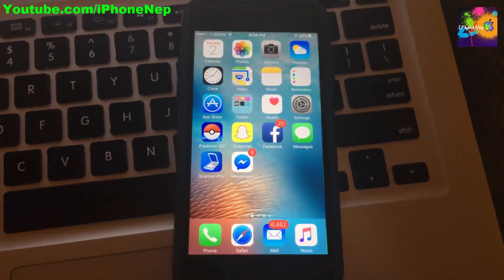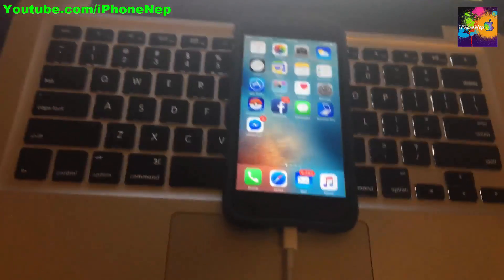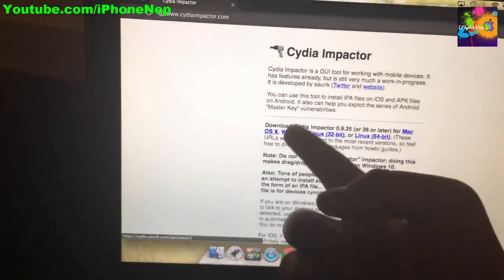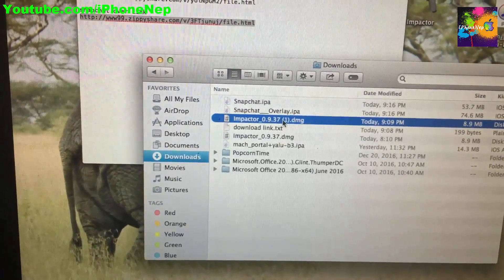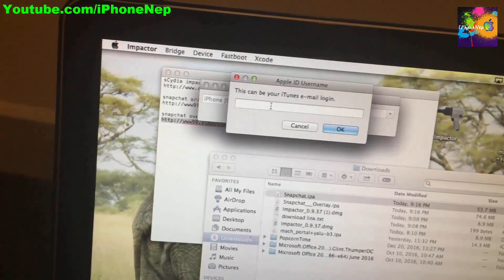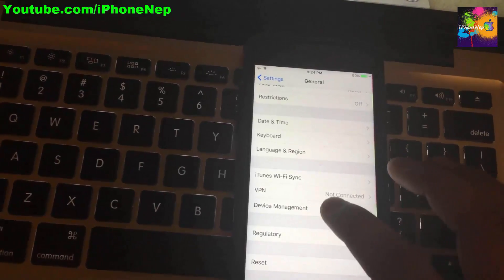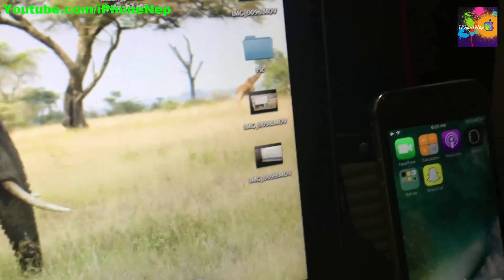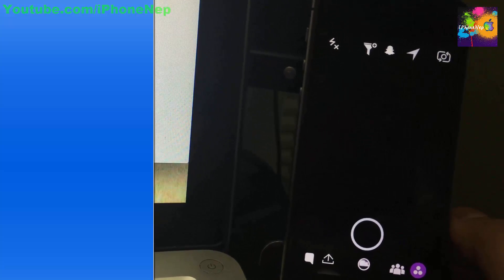How To Install Snapchat++ Hack On iOS 10/9 & Below For Phone, iPad, iPod- No Jailbreak Required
This is a old method so it might not work for you ... :( wait for new version hack.

On This Video I will show you How To install Snapchat ++ HACKS 2017 On iOS 10/9.3.3/9 & Below For Phone, iPad, iPod Touch. This method fix Could Not Connect too.